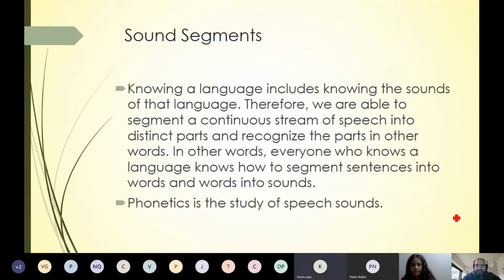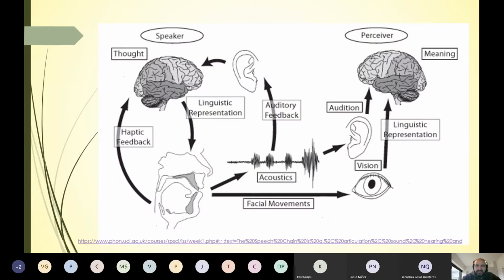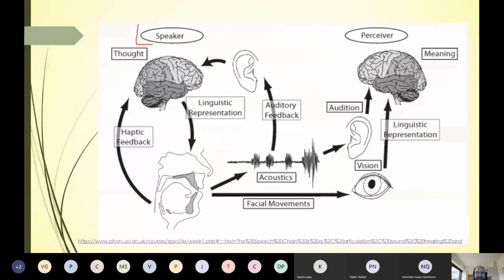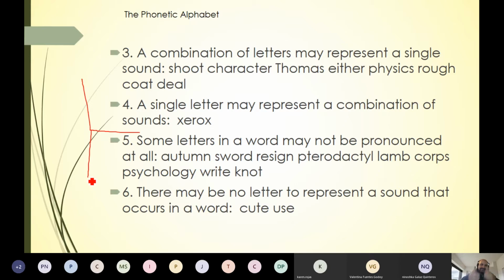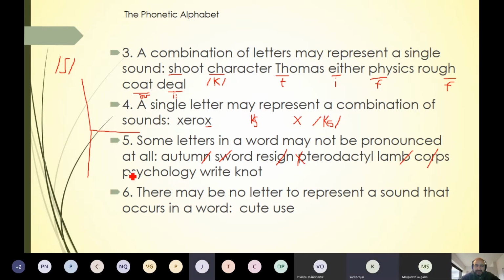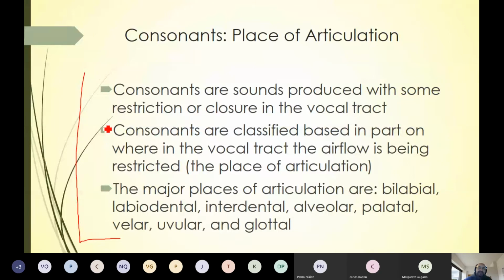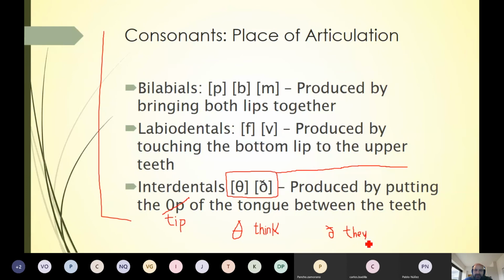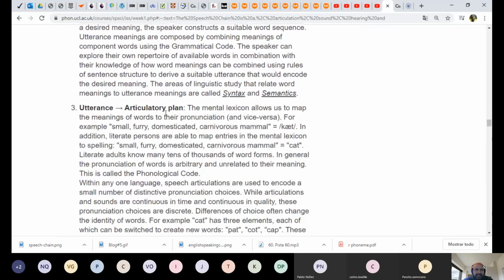PIN227 section 2 15 6 2020